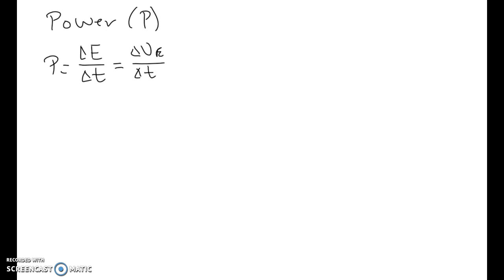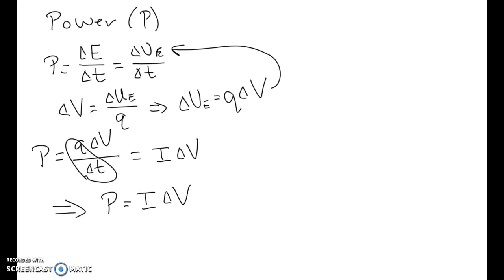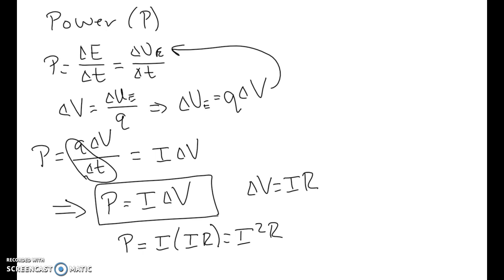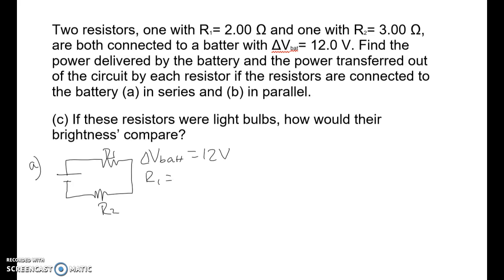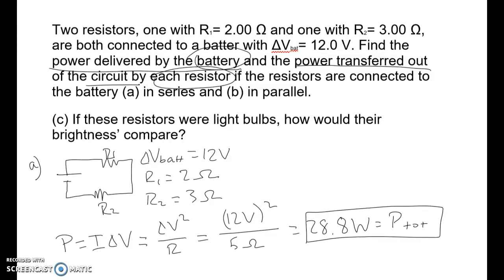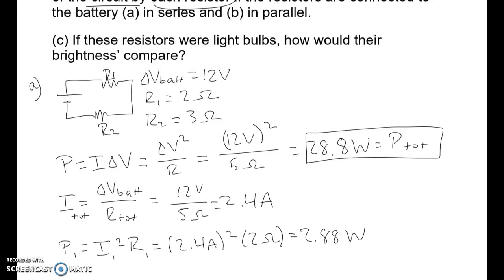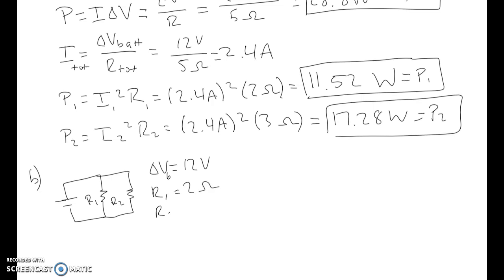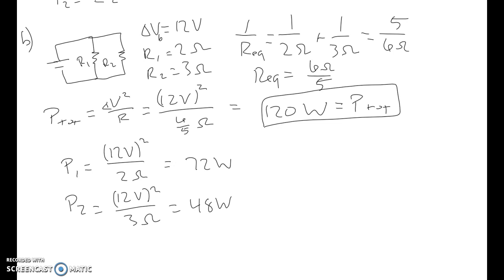Power (Circuits)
Sorry I'm rushing in the end...